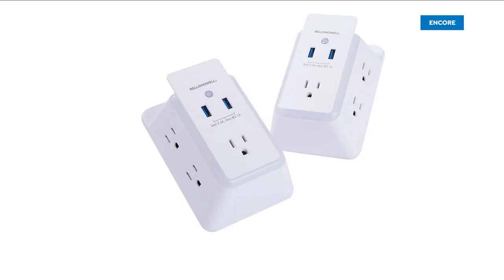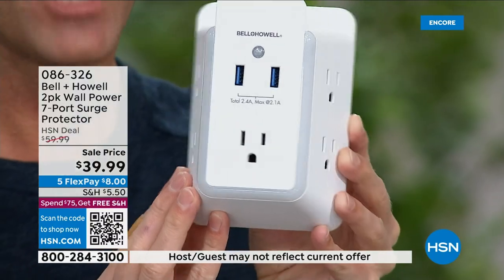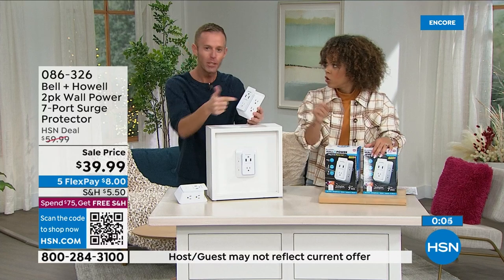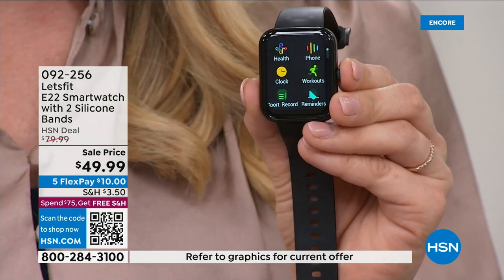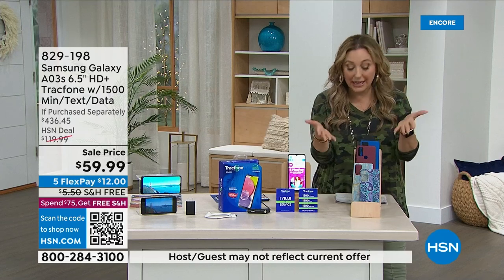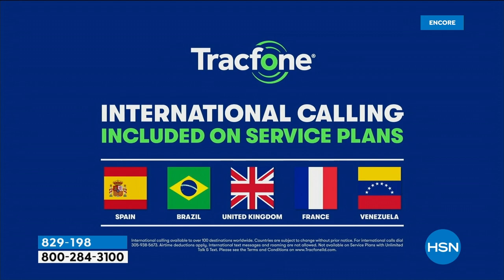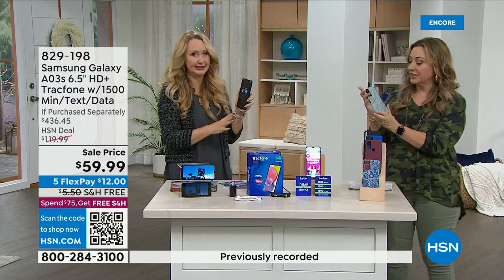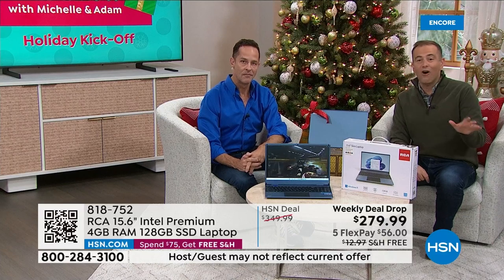HSN | Best of HSN 01.15.2023 - 03 AM